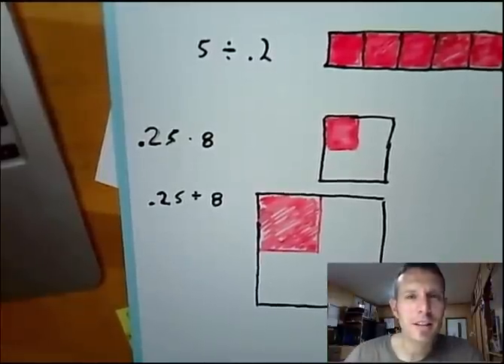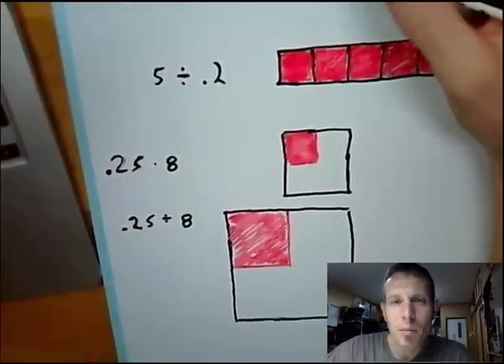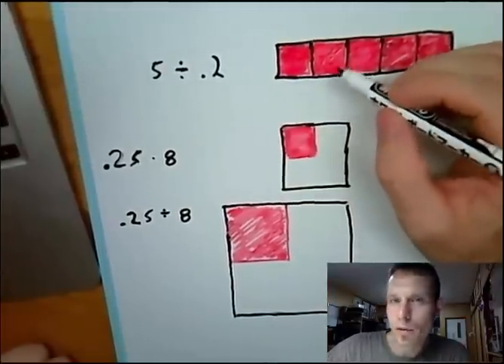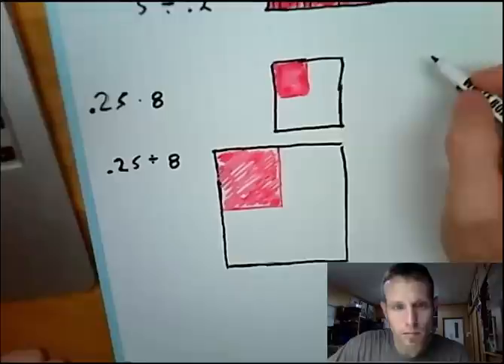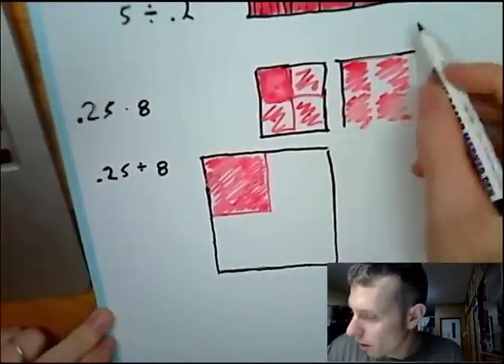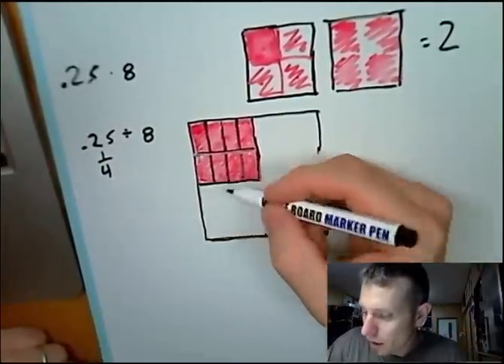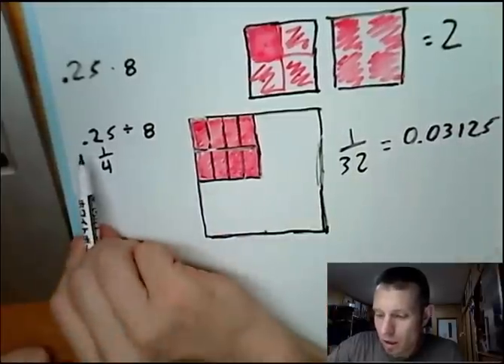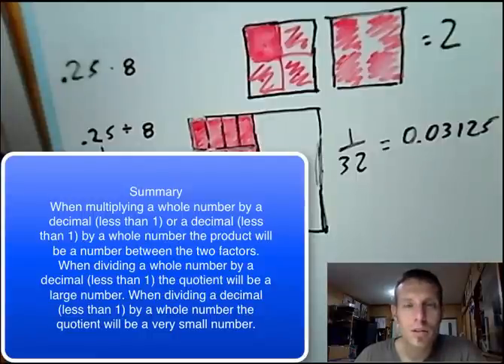Effect of Mult and Div by Decimals